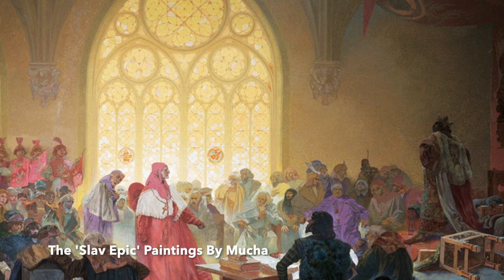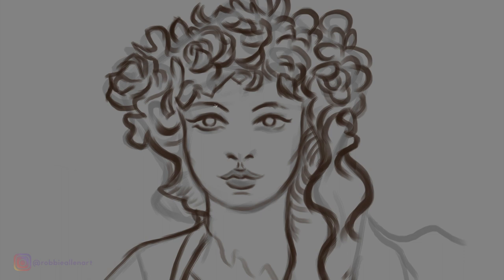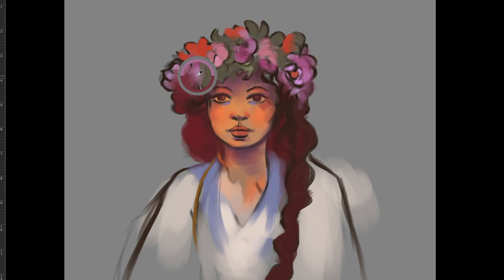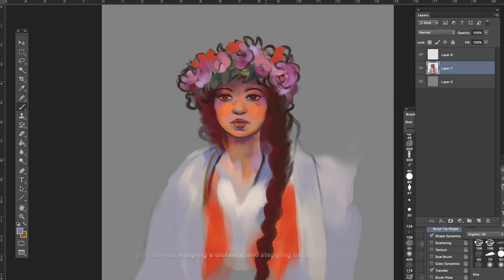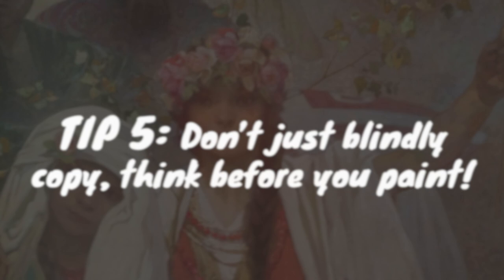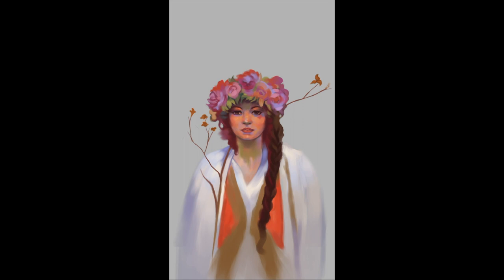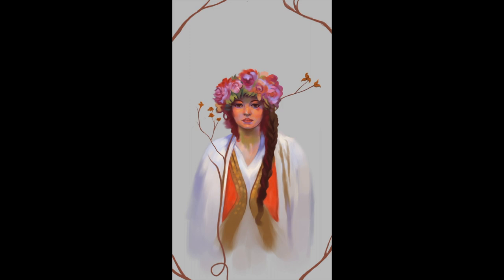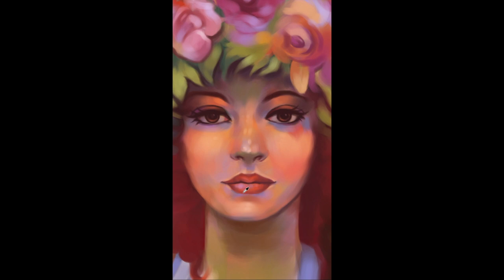Tips on Painting Digital Master Studies - Alphonse Mucha Slav Epic Master Study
Looking for some quick and easy tips for improving your digital painting skills in Photoshop? In this video, I share some valuable insights into painting digital master studies, with a focus on the iconic Art Nouveau/Slav Epic realistic paintings of Alphonse Mucha.

My tips include essential techniques such as deciding what you like about a master painting before you start, drawing and painting entirely in Photoshop, and not getting caught up in the details. I also provide advice on keeping things simple, avoiding blind copying, setting yourself a time limit, and adding your own creativity to the mix.

Whether you're a beginner or an experienced digital artist, these tips are sure to help you improve your skills and take your art to the next level. So don't miss out on this chance to learn from the masters and develop your own unique style with regular practice!